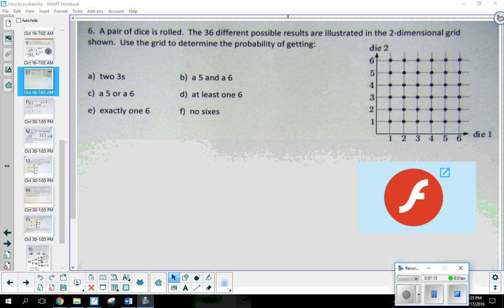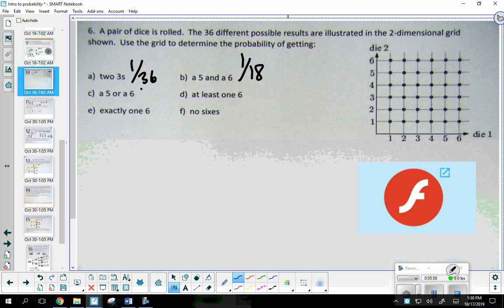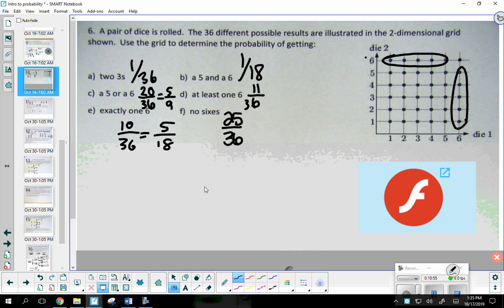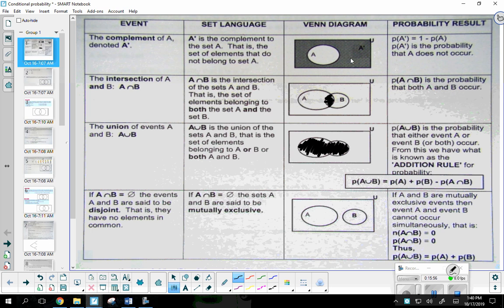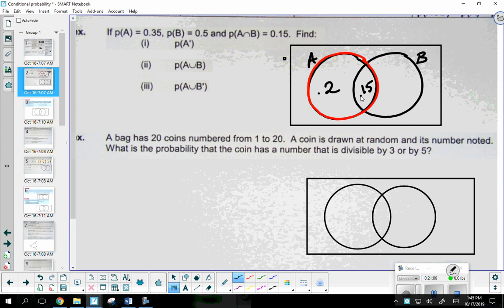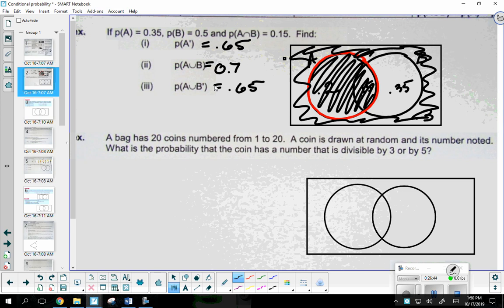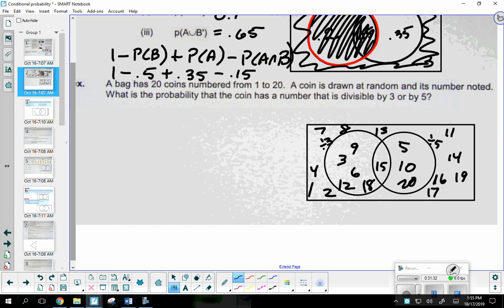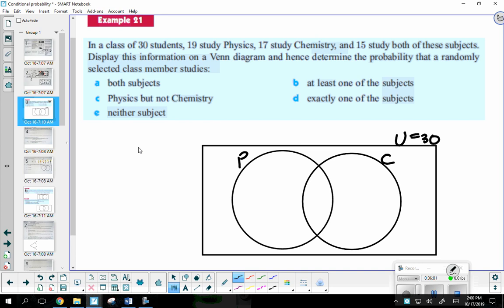Conditional probability lesson part 1 10 17 19